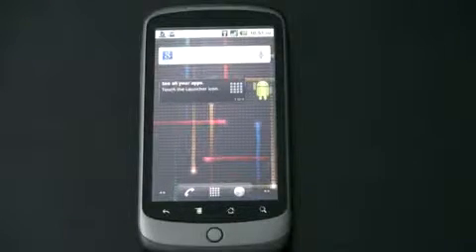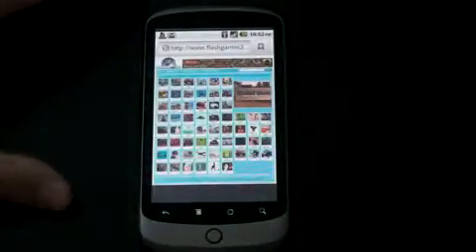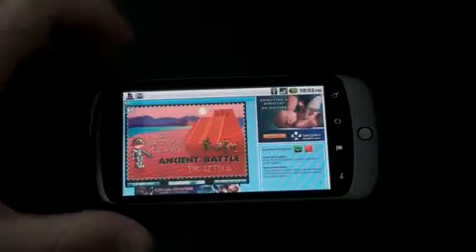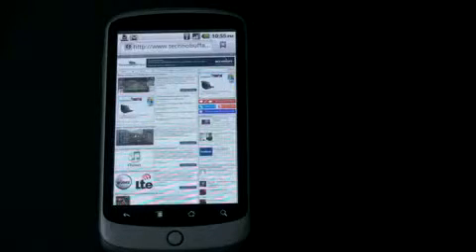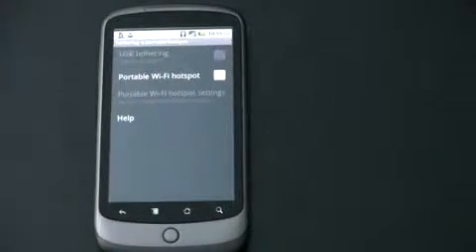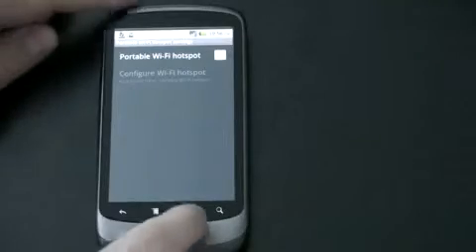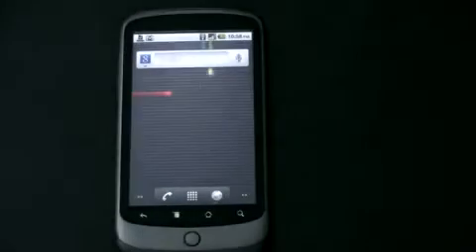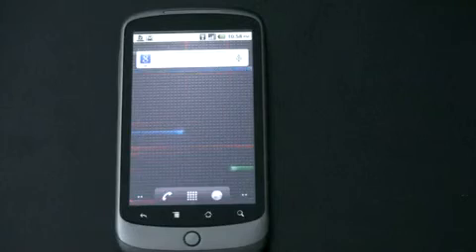Android 2.2 Tour (Froyo)68